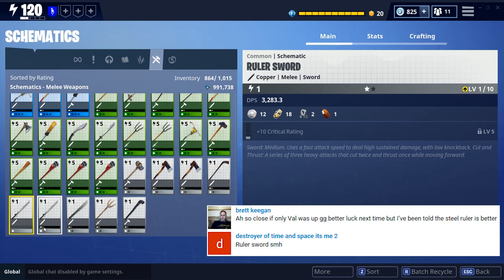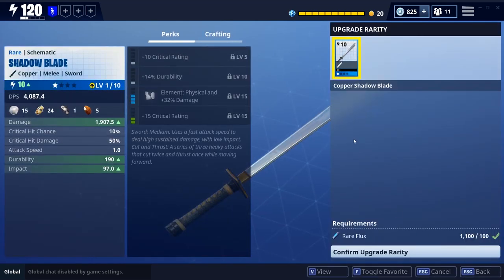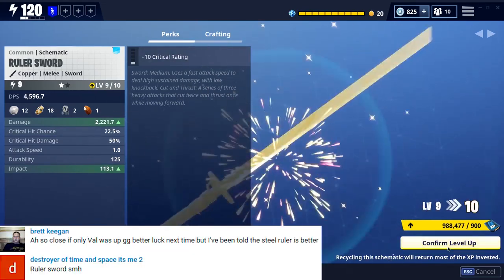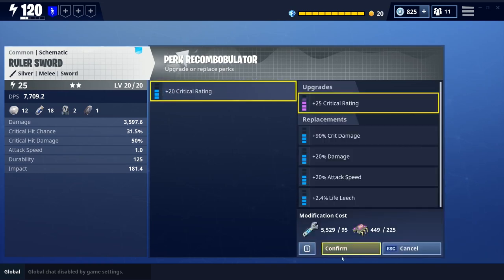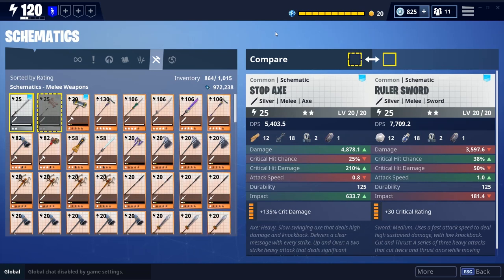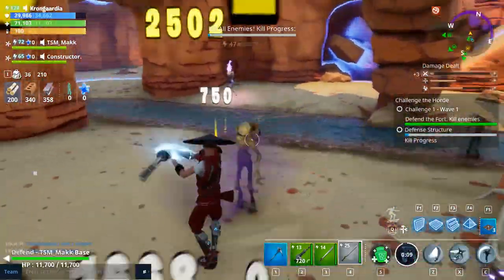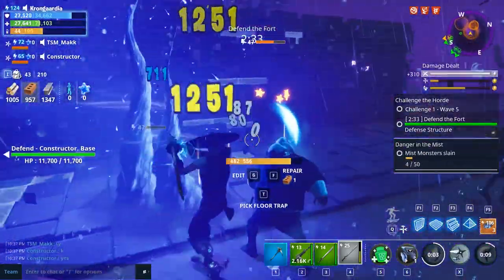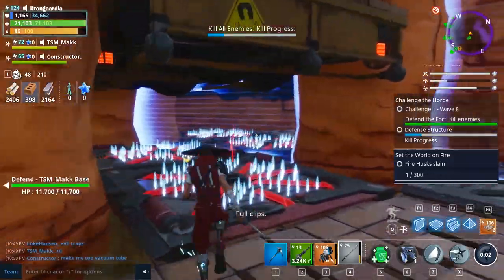Max Level Legendary Perk Ruler Sword - Is it any good? All about the Ruler Sword in FortNite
The amazing Ruler sword, a deadly blade, measuring device and indication of bossness… The Ruler sword is being tested and compared to the popular STOP AXE so that we can learn if it is worth using the FortNite save the world. I am taking the Ruler Sword into a Challenge The Horde mission where I rule a group of ninjas with my ruler sword;)